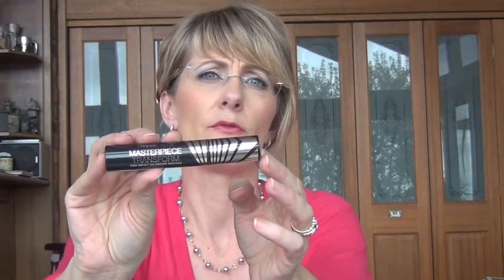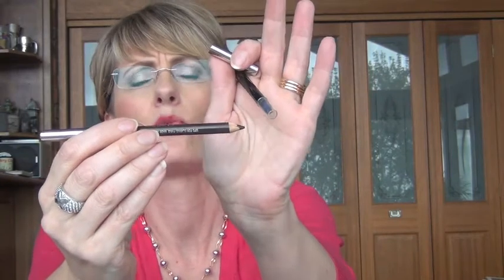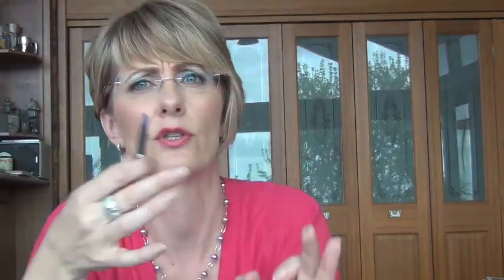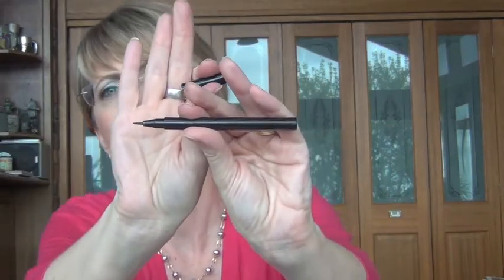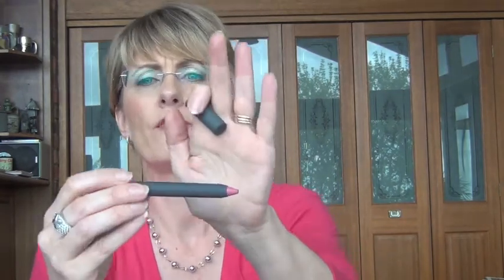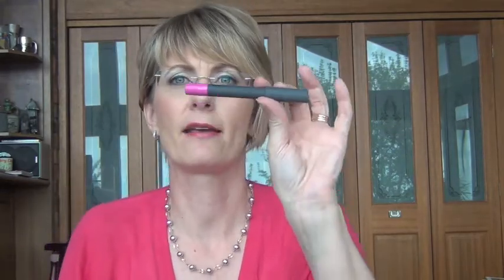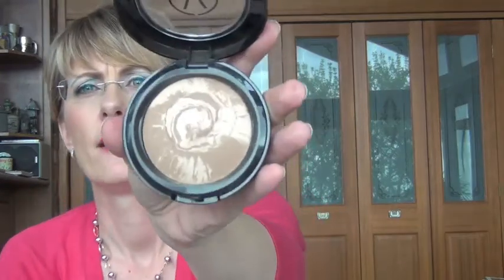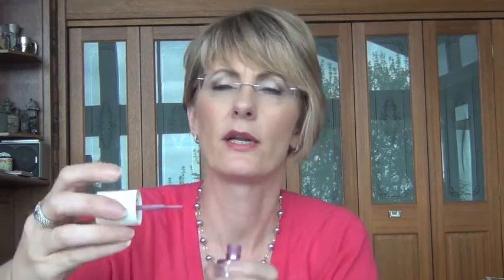Favourites 2014 - Part 2 - makeup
I know, I know this video is REALLY late.  I'm sorry.

I have been trying to get this video ready for the last month but it has been a difficult start to the year.

Anyway, here are my makeup favourites for 2014.

I am still loving every single product in this video and am excited to see what new products I fall in love with this year.

xx Kate